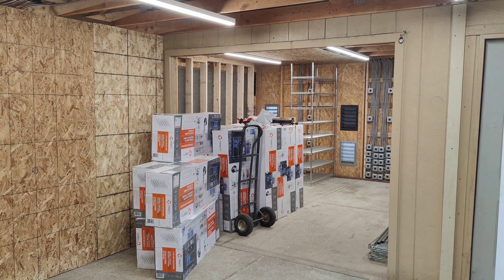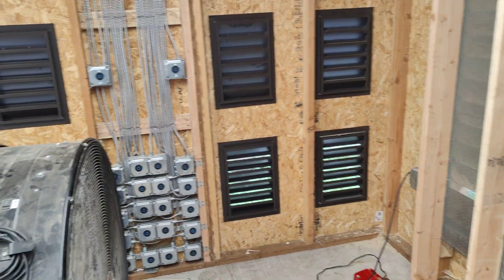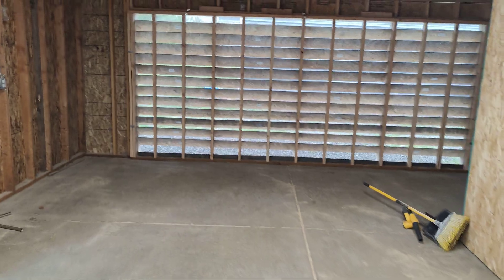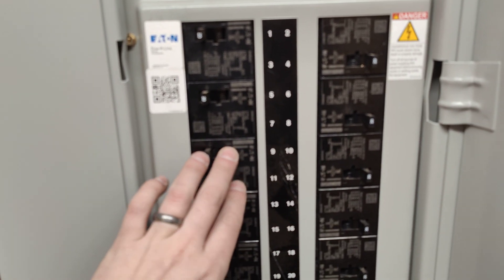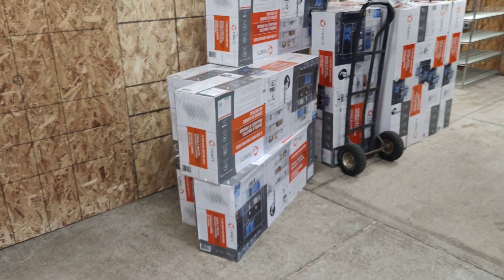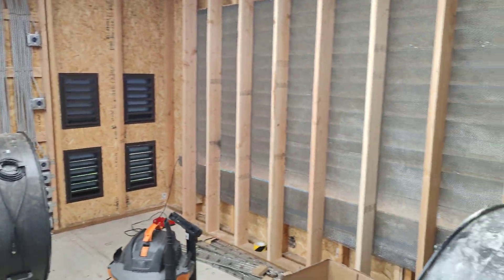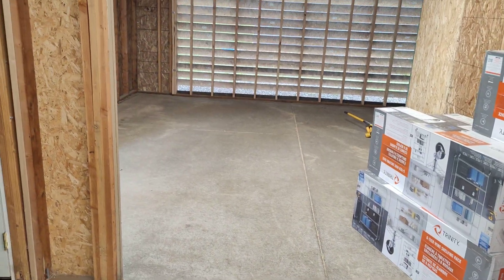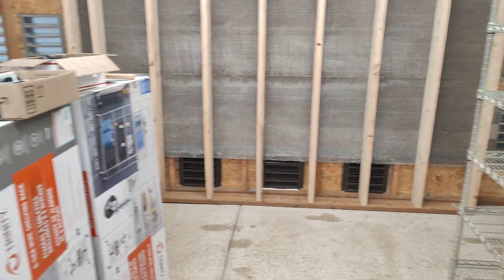GPU Mining Farm - 1100+ GPU Farm, 3000 Series, Current Build Out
Building out our new GPU Mining farm. This farm will have over 1100 gpus! We have a 300kva transformer built at 100% load 24/7. Currently we are getting read to build the racks and start pulling ethernet.